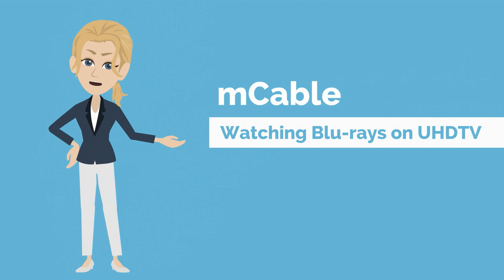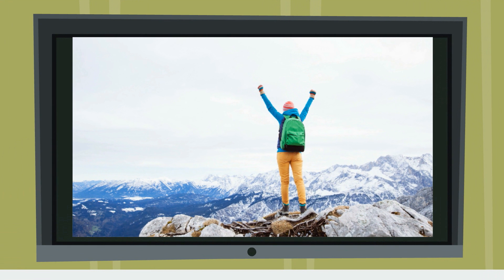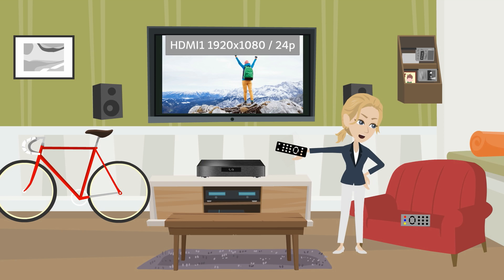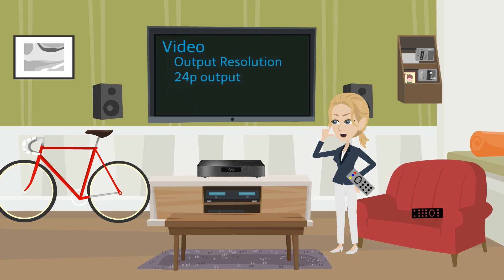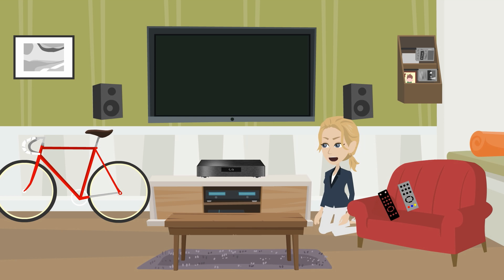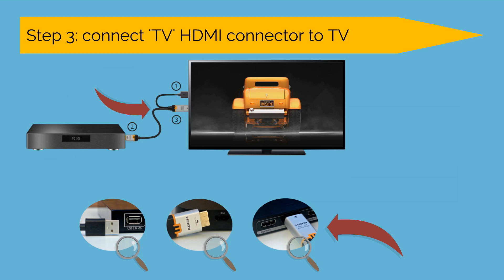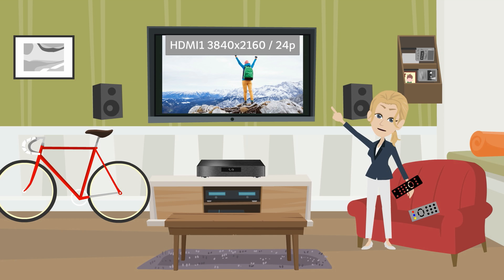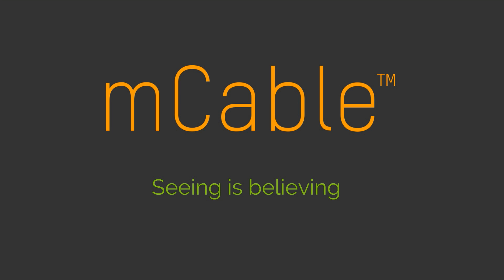mCable Blu-Ray Getting Started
How to: mCable Blu Ray setup and Getting Started